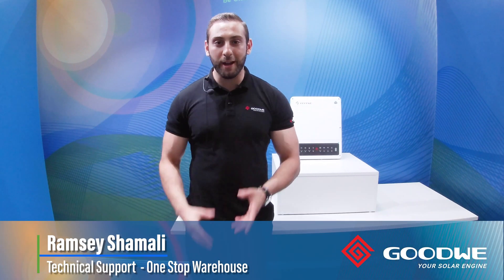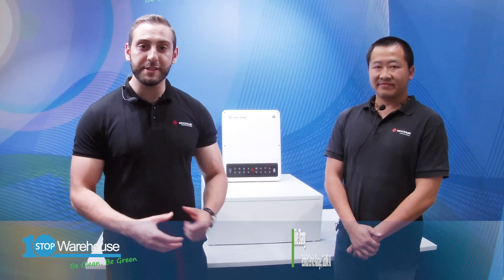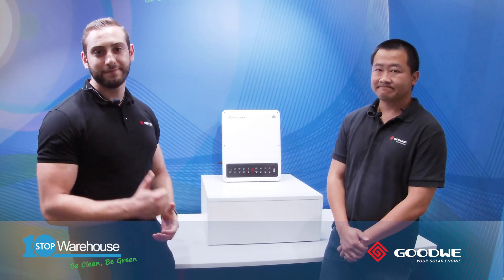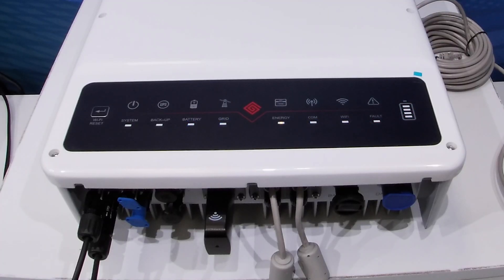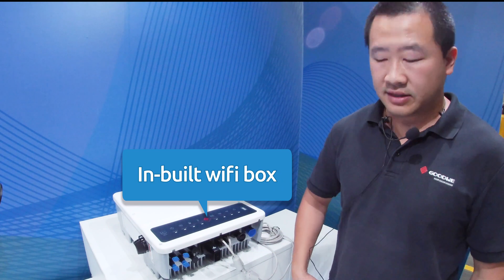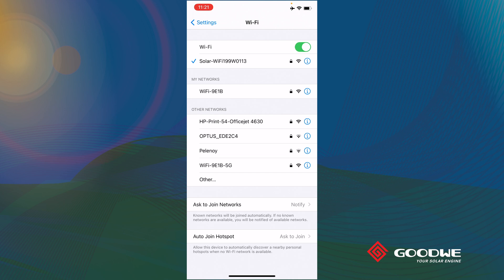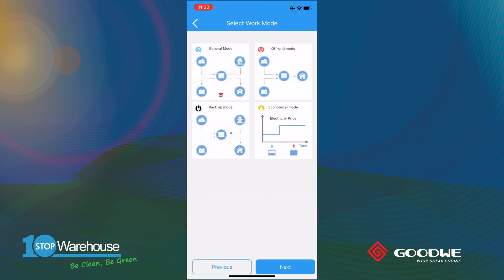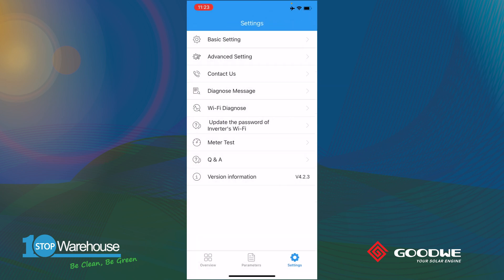GoodWe EH Hybrid Ready Inverter Walk-through Guide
Today Ramsey presents the newly released update to the existing high voltage single phase 5kW hybrid EH inverter from GoodWe, the EH Hybrid ready. He is joined by the technical service manager from GoodWe Australia Mike Zhang. The new EH "Hybrid Ready" inverter is essentially a normal grid-tied inverter in its default form but at any time in the future can become a hybrid (add batteries) with the input of an activation key within the portal in advanced settings. The intention for this model is to provide an economical solution for customers who are not ready to install batteries just yet and don't want to commit a large capital in one sitting for a storage solution. It retains the exact same specifications as the normal EH. Please join Ramsey and Mike as they walk-through this inverter and also provide a step by step guide on how to activate its hybrid mode.